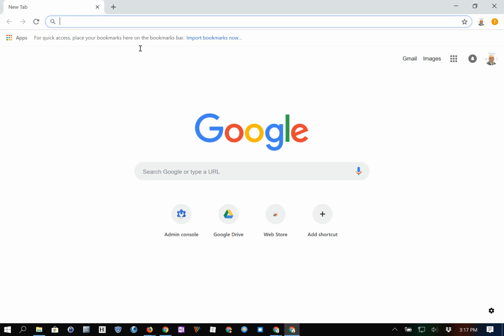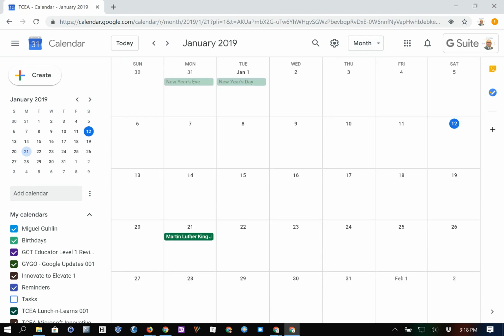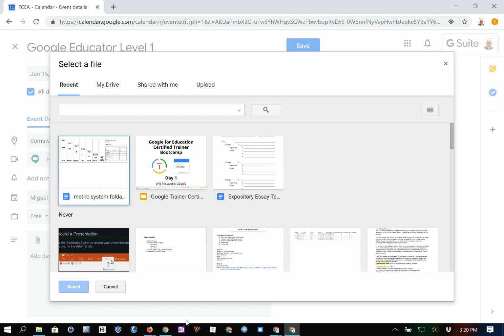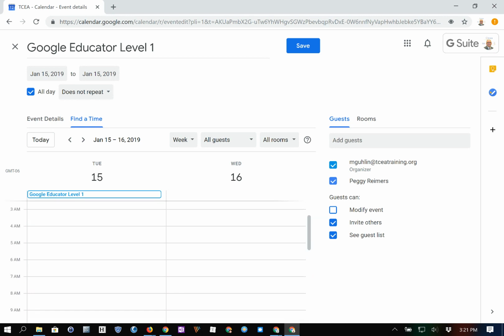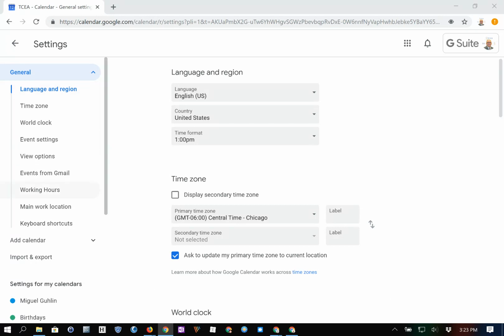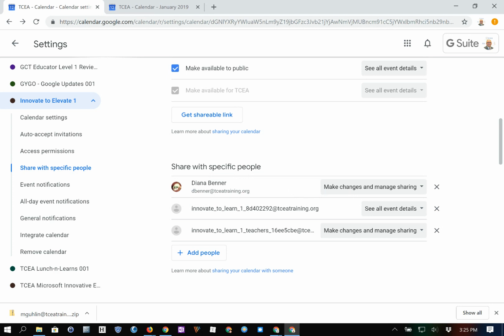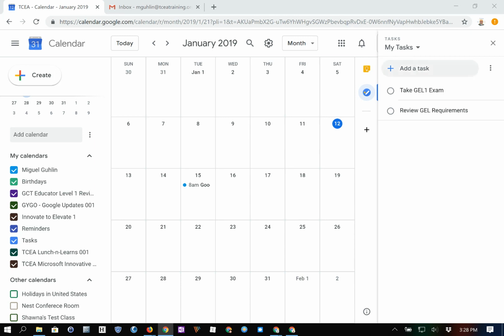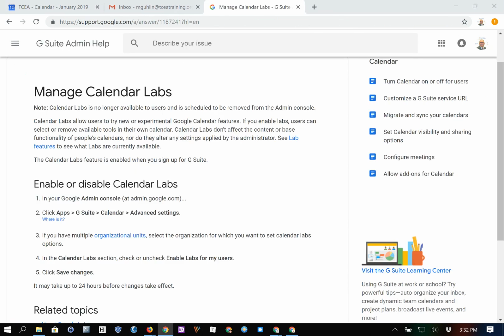Google Educator Level 1: Calendar